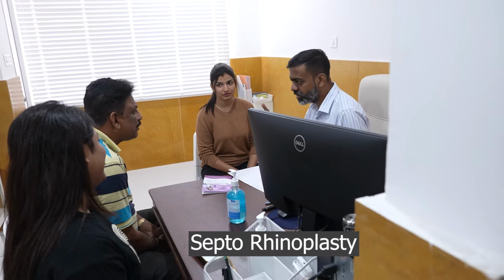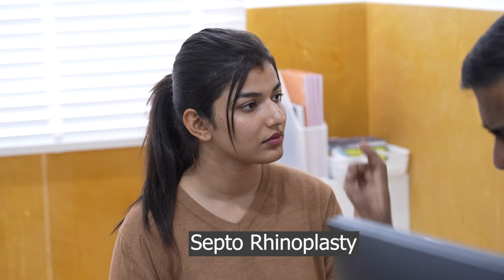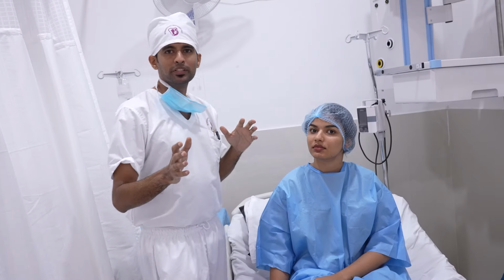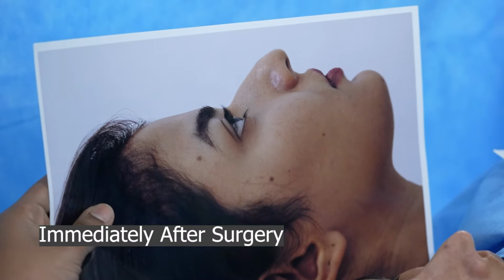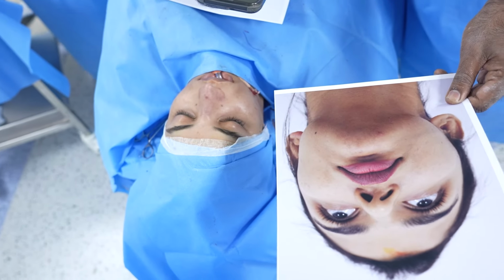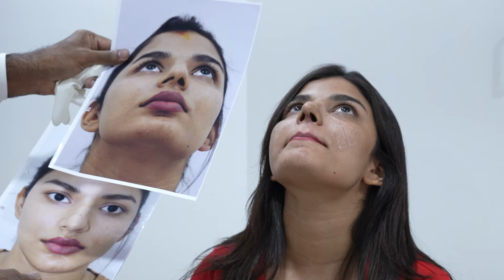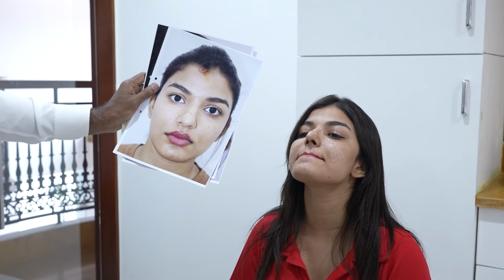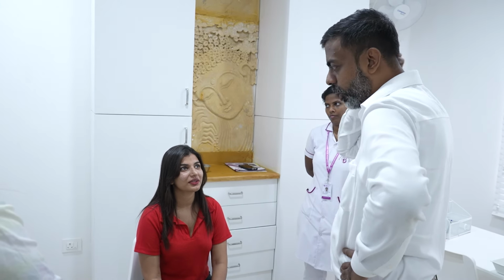Amazing Septoplasty Before After Results | Nose Reshaping Excellent Surgery Result